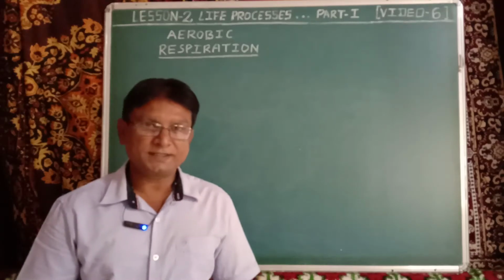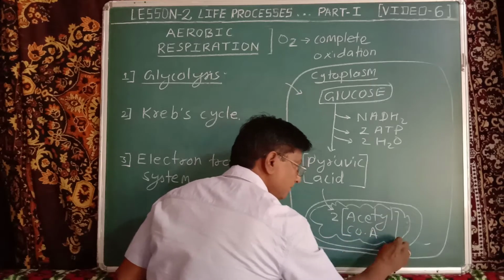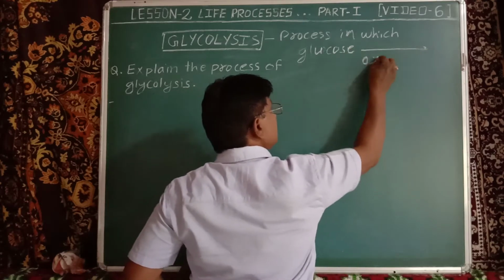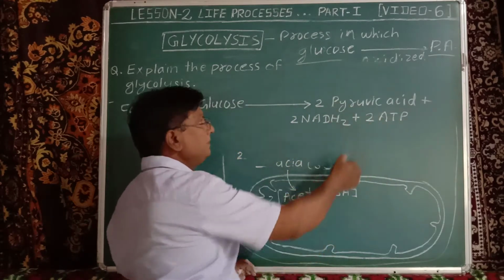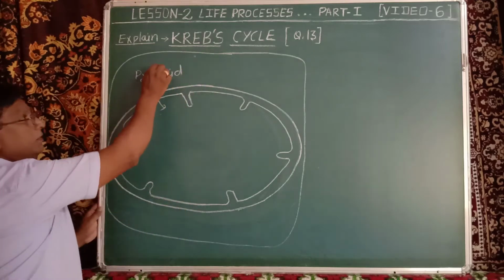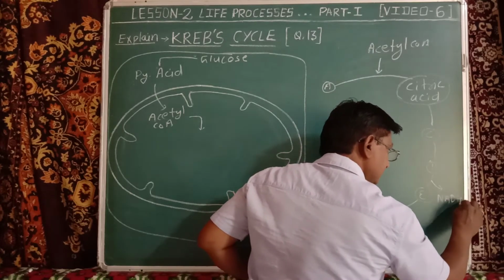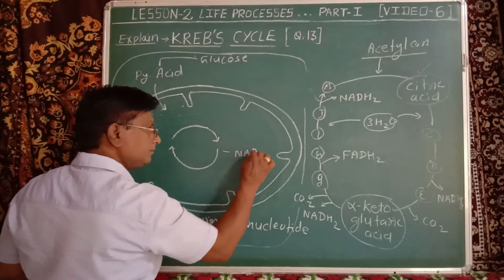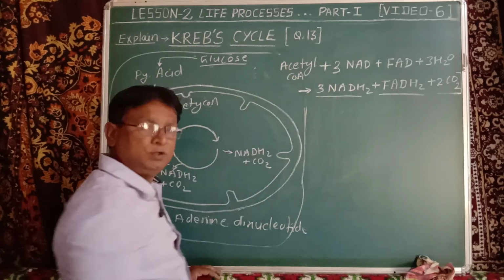Uberhande sir's Saraswati Classes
10th SCI-II Lesson-2 Video-6 By-T.Dharulkar